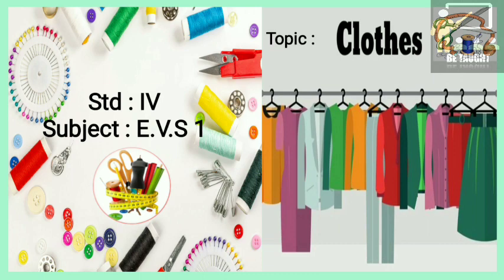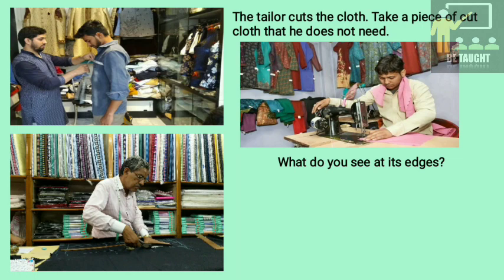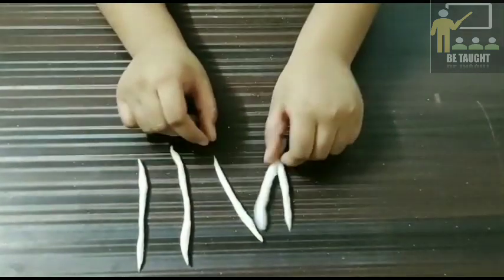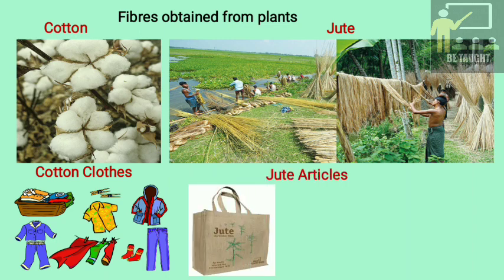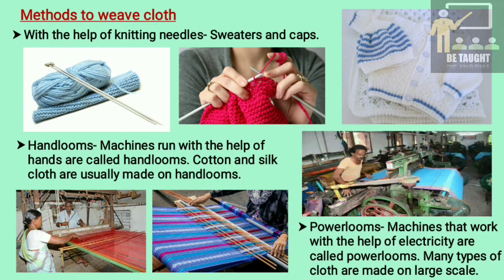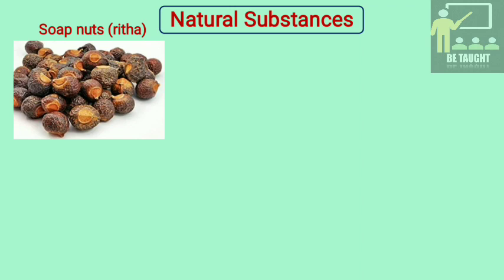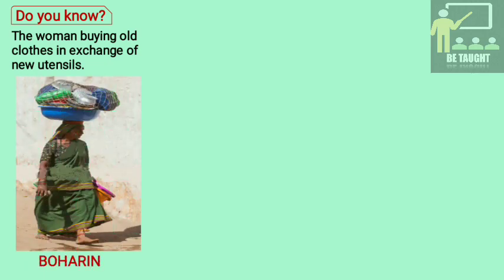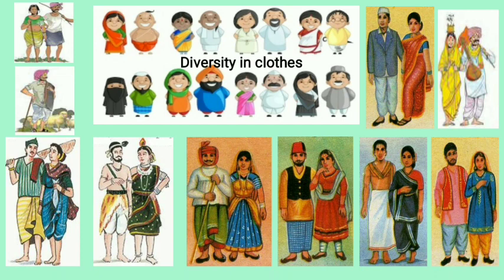Clothes | E.V.S 1 | STD 4